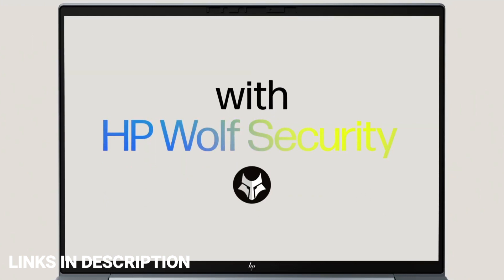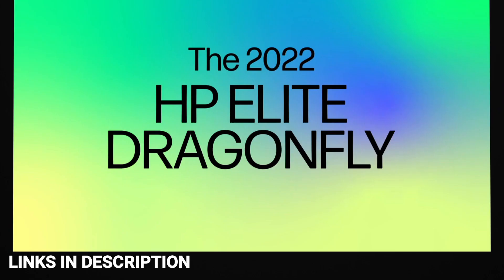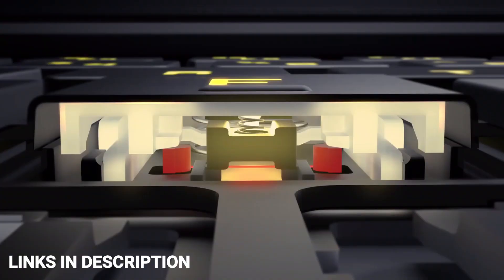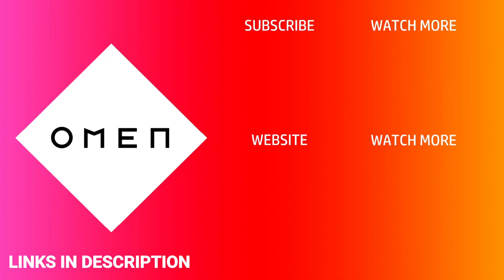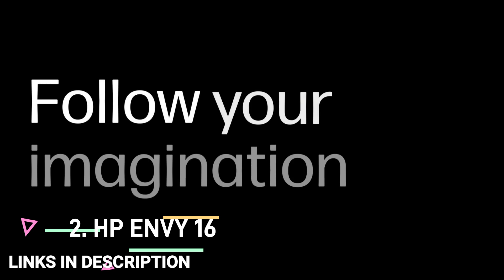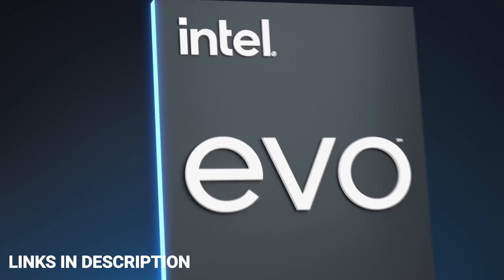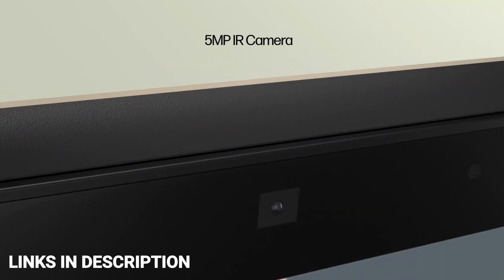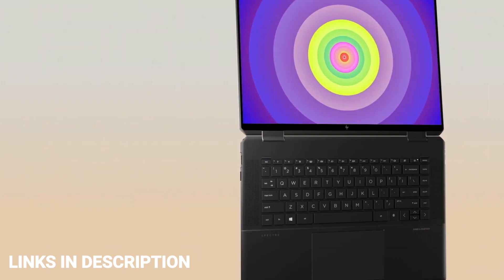Best New HP Laptops 2023